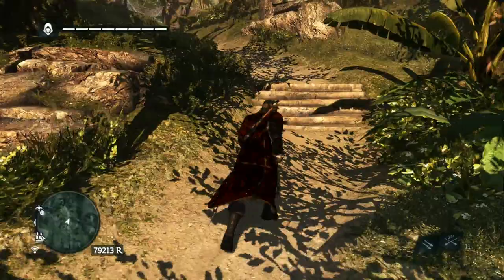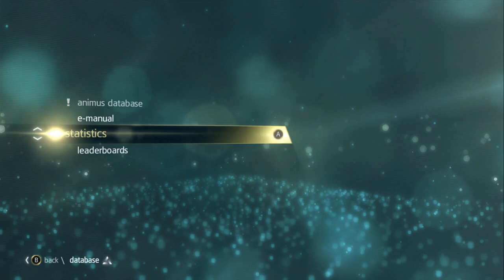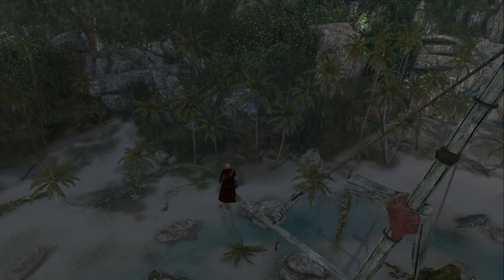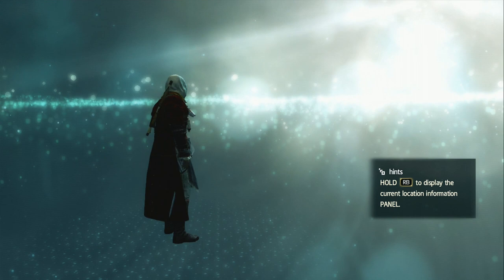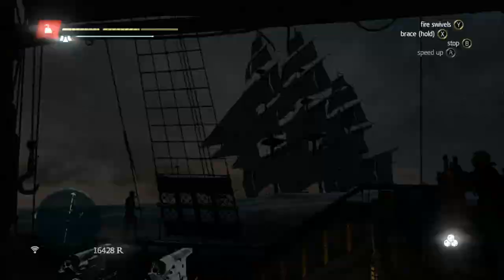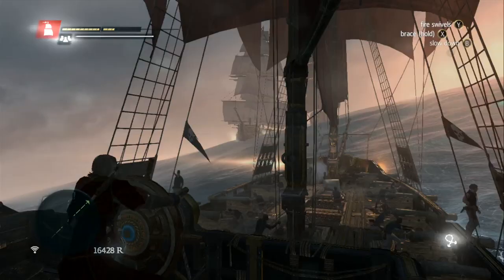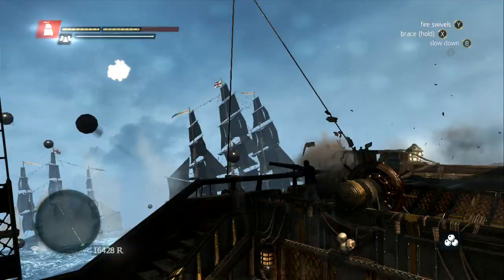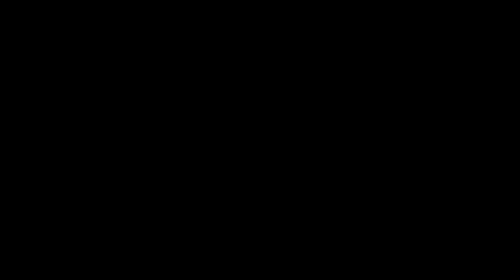Assassin's Creed 4: Black Flag - PART 103 "More Twin Death" / 100% Completionist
My YouTube & Twitch career under the name Antastiq is officially over and I will no longer be uploading content to this channel. So hence forth please consider me retired from the streaming game. Thanks to everyone that has supported my content over the years, it was a true pleasure to entertain so many and I will forever carry the fond memories made during my time spent creating content on this platform. So for the last time as Antastiq, stay awesome my lovely people!

P.S. If you would still like to follow along with what I get up to then why not check out Team Custard Kraken. Under this name I have been creating and publishing my own board games since 2017 and any support you want to show for my new career direction would be greatly appreciated.